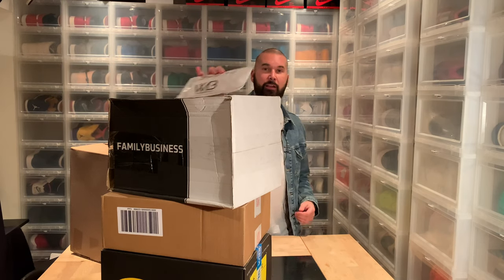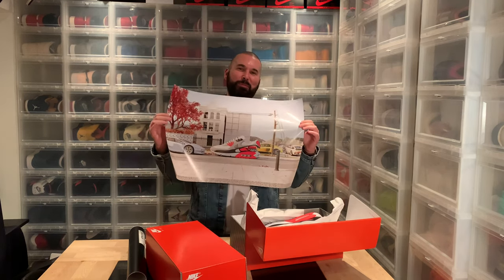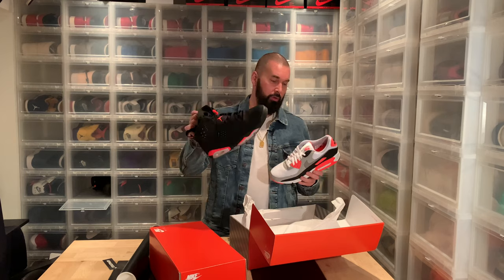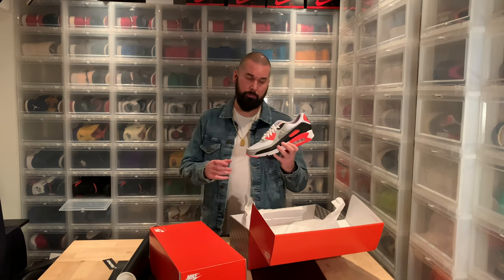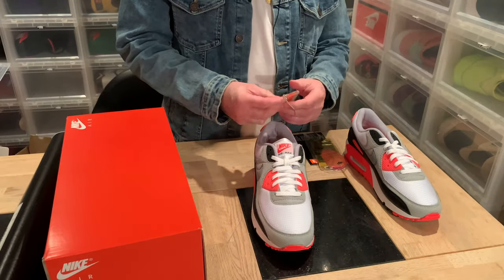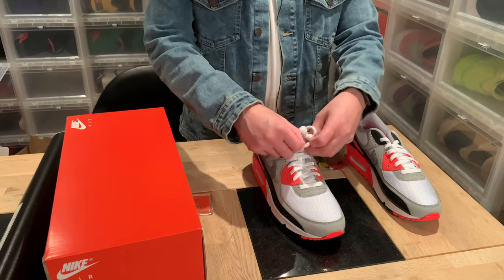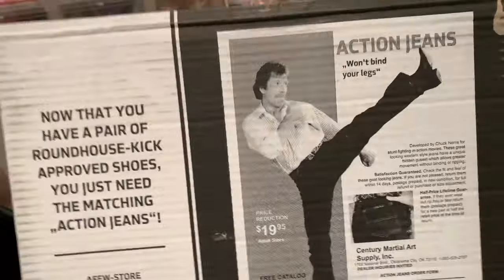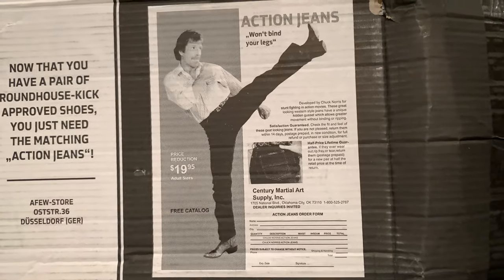Unboxing : Nike Air Max 3 'Radiant Red' CT1685-100 - How To Install The Arch Supports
Nike Air Max 90 OG “Infrared”
Color: White/Black-Cool Grey-Radiant Red
Style Code: CT1685-100
US Release Date: Nov 9th, 2020
Europe Release Date: Nov 28th, 2020
Price: $140